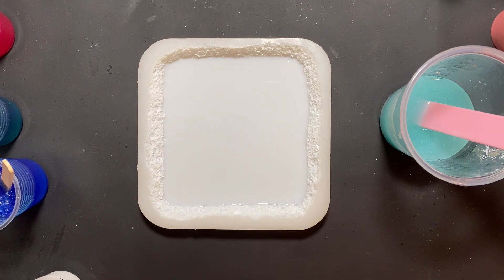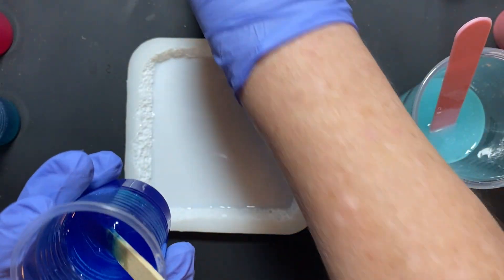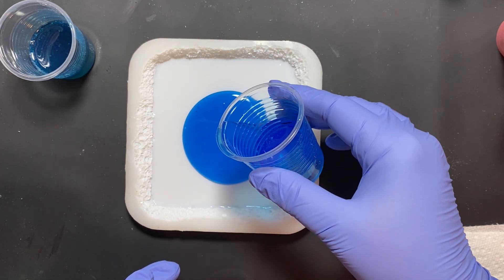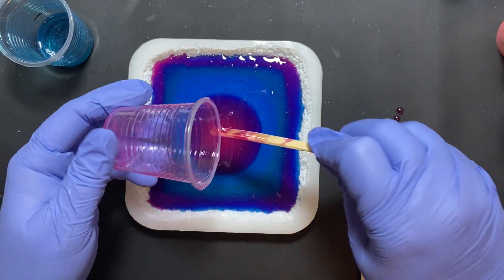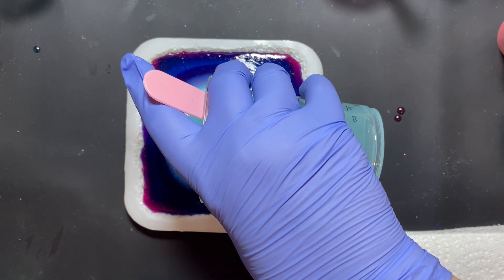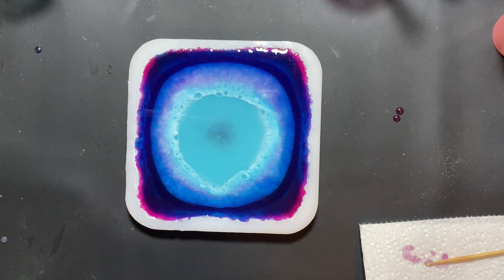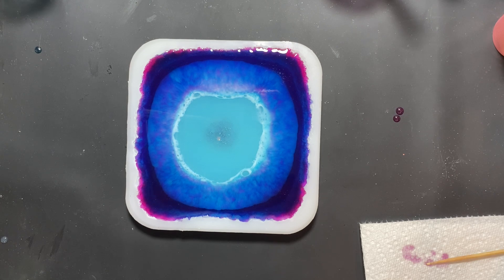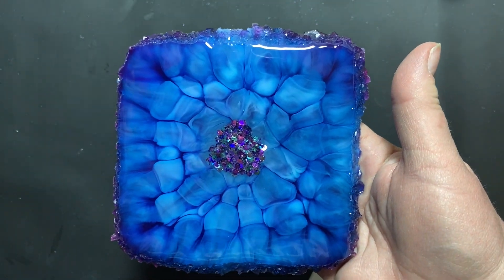#92 Check out the incredibly puffy petals in this Square Flower Fusion!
Inspired by @resincourses234 at Resincourses.com

Square Live edge mold from ResinAbleCreations on Etsy

Artpro Resin

Liquitex Acrylic Ink, Phthalocyanine Blue (green shade)

Castin Craft

Liquitex Acrylic ink, quinacridone magenta

Liquitex Acrylic Ink, Turquoise Deep

Sennelier Abstract Acrylic Ink, Turquoise